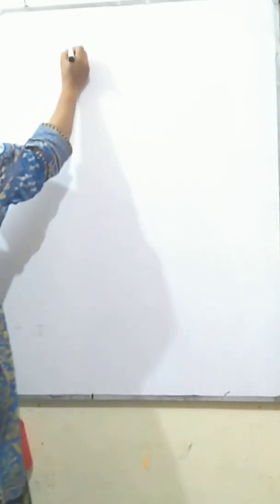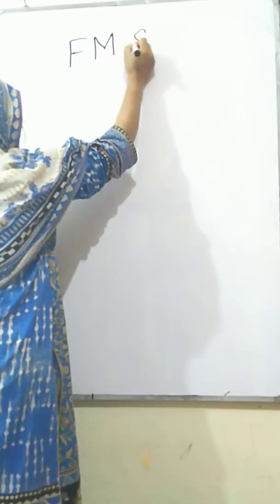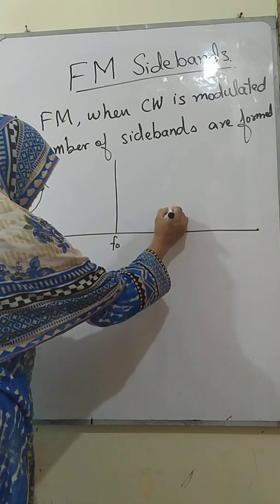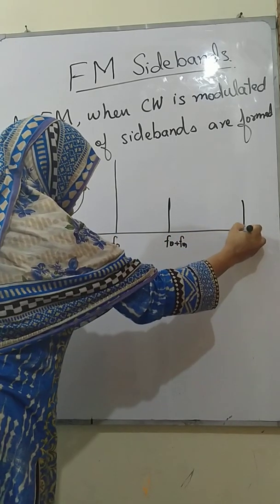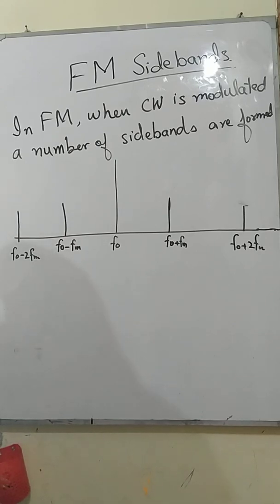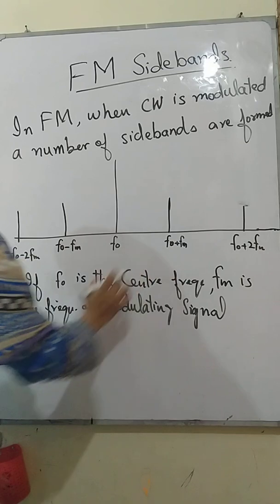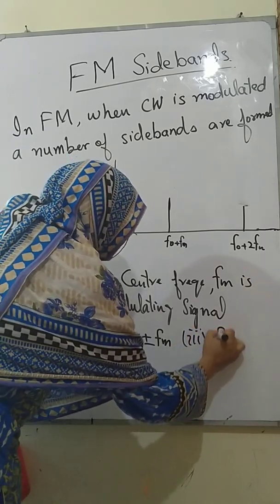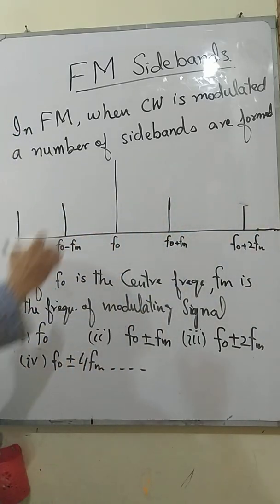FM Sidebands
Electronics-II BS(VI)